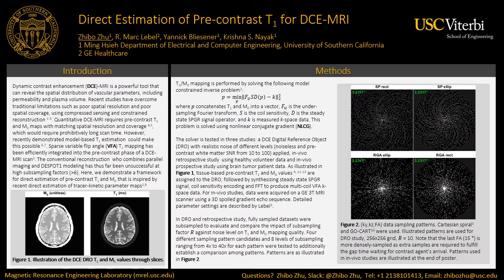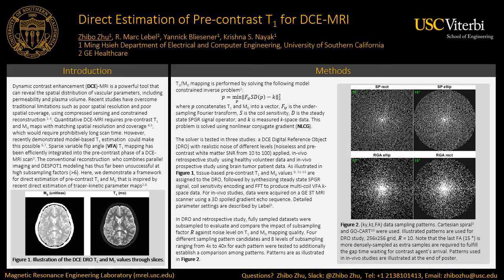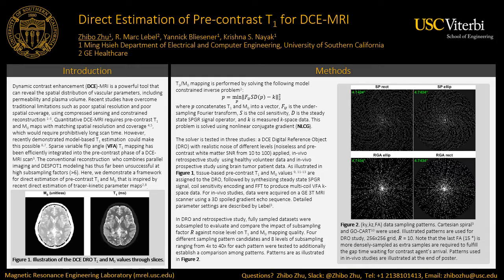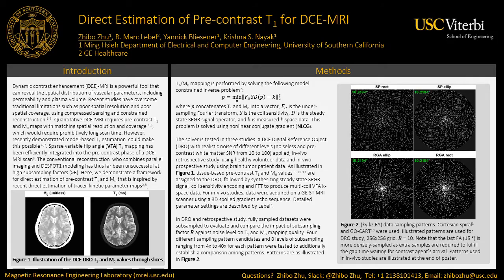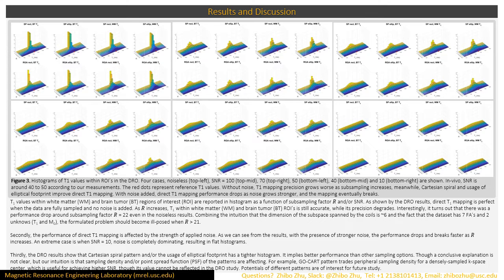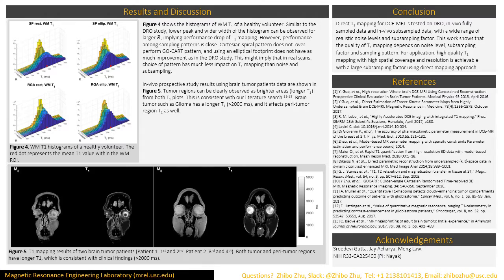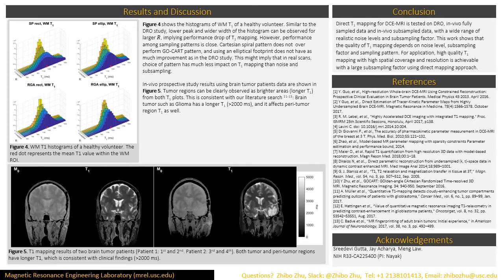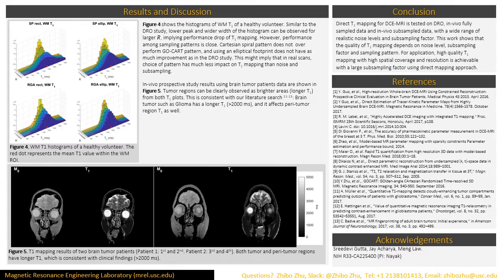Zhibo Zhu | Direct Estimation of pre-contrast T1 for DCE-MRI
PhD student Zhibo Zhu speaks at the ISMRM 28th Scientific Session, Virtual conference, August 2020.

Z Zhu, Y Bliesener, RM Lebel, and KS Nayak.